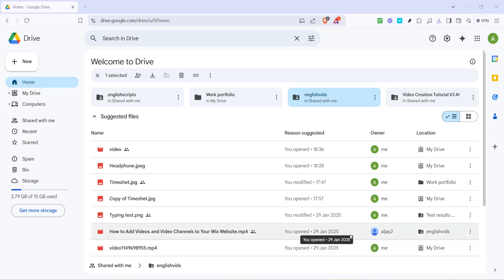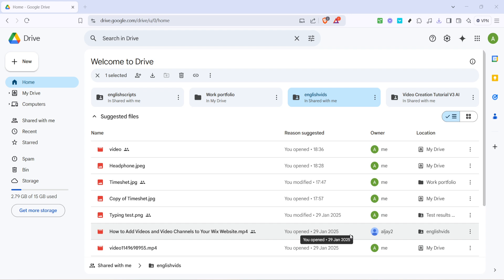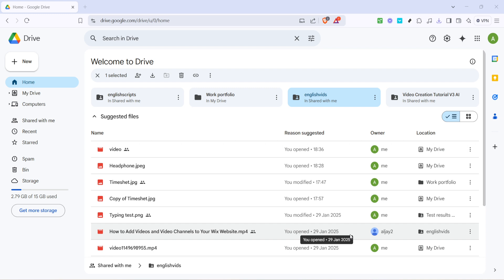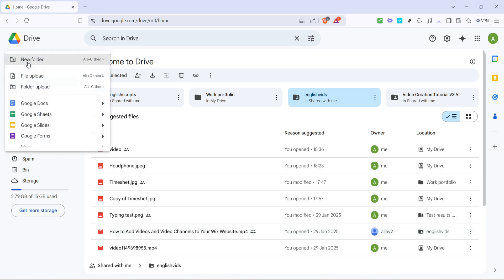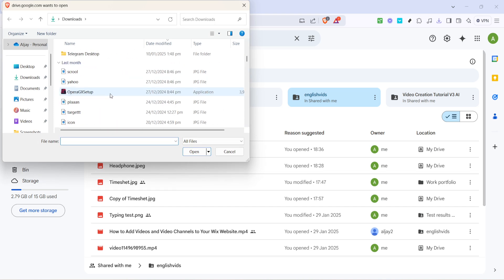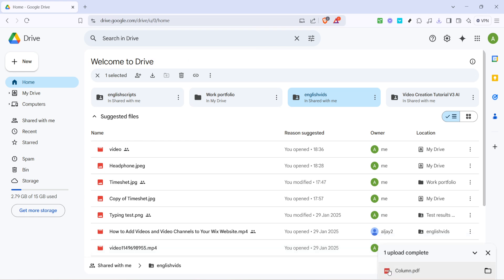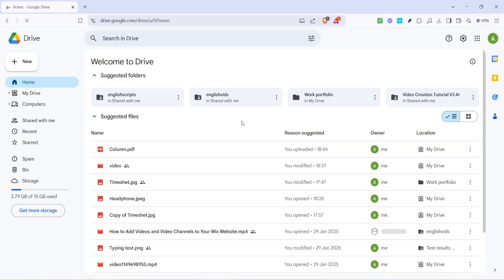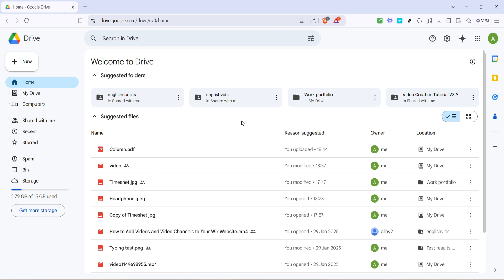How to Upload Pdf File to Google Drive (Full 2025 Guide)